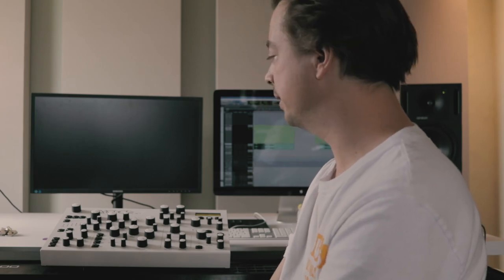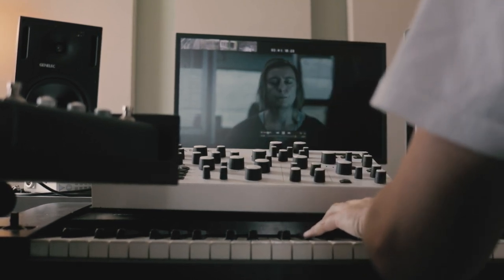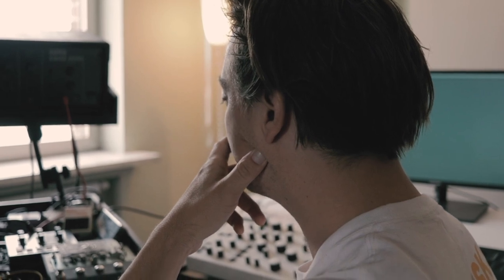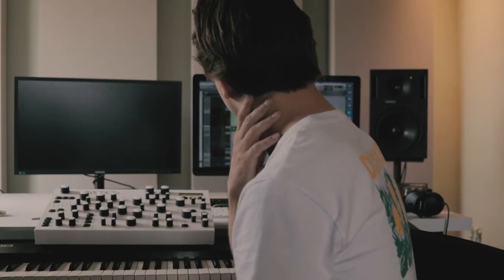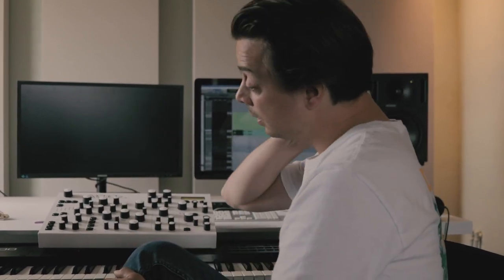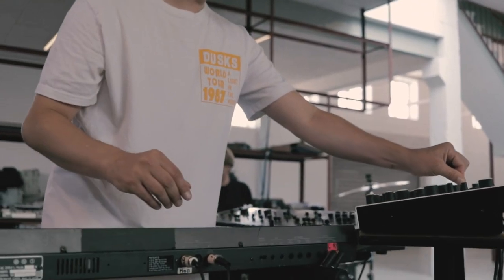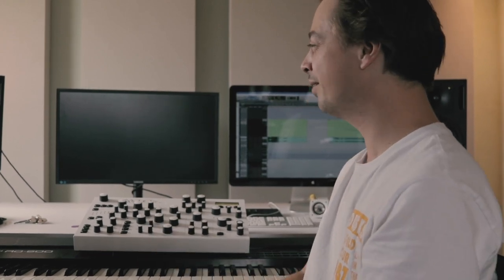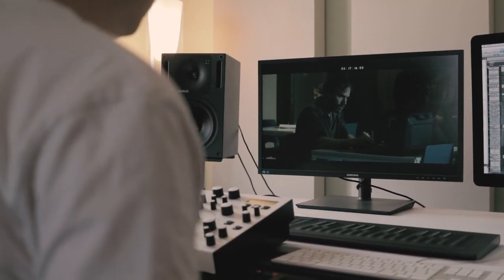Dave Martijn (GOOSE) about the Modor NF-1 Synthesizer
One of Dave Martijn's favourite synths in the Belgian made Modor NF-1. In this short video, he expains how he discovered and uses the instrument live with his band GOOSE, and in the studio, for writing movie and tv-scores.